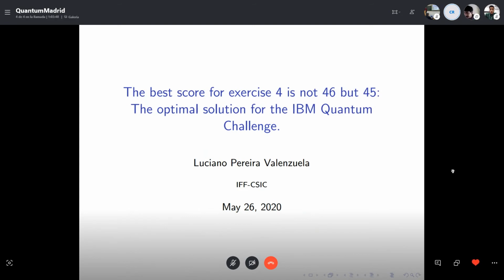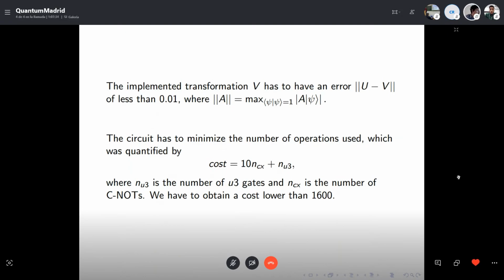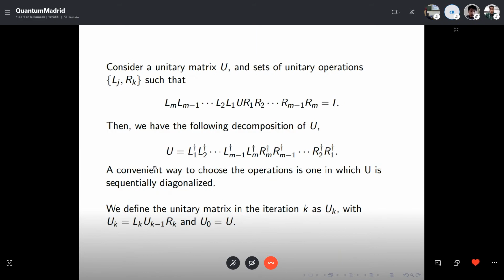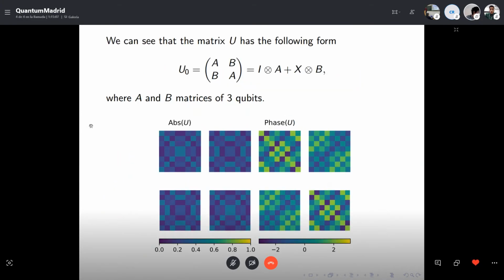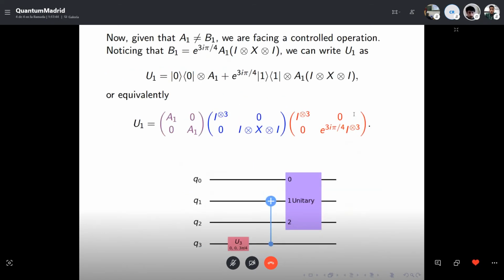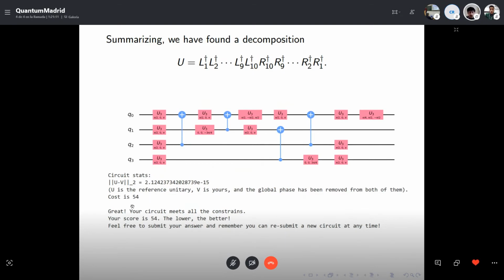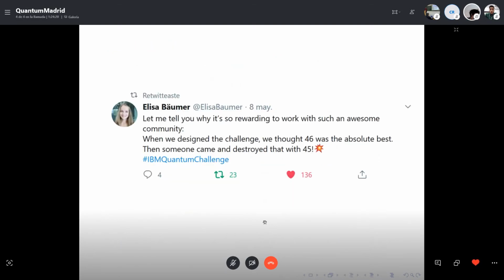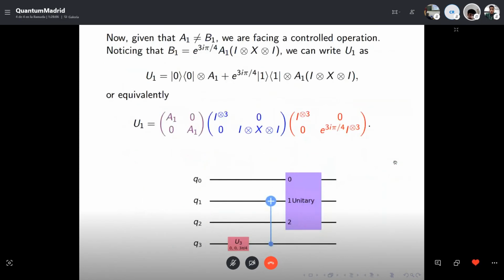The best score for exercise 4 is 45: The optimal solution, IBM Quantum Challenge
Hello everyone!

Last week we celebrated the 4th anniversary of IBM Quantum Experience by participating in the IBM Quantum Challenge. Here’s the summary of the challenge

Were you able to solve all the 4 challenges? Whether you did or did not you probably have wondered who was the person who got the 45 score and how that person got it. That person is Luciano Pereira Valenzuela , PhD student at Quinfog IFF-CSIC (Instituto de Física Fundamental - Consejo Superior de Investigaciones Científicas), and we are excited to announce that we will have the honour of having him as a guest lecturer in our community on May 26th at 5:30pm Madrid time. The session will be streamed via our Youtube channel and it’ll be in English so that any person from all over the world can join and learn about his amazing solution. The session will be recorded and uploaded to our Youtube channel.

Summary: The fourth exercise of the IBM Quantum Challenge 2020 was about implementing a given unitary transformation efficiently, that is, with the shortest circuit. In this talk, a solution to the problem that led to the best score achieved will be shown. This solution is based on sequentially diagonalize the transformation in order to obtain a decomposition of it, to finally reduce the circuit employing some gate identities.

Biography of the speaker:
Luciano Pereira Valenzuela studied bachelor's and master's degrees in physics at the Universidad de Concepción, Chile. He is currently a student of the Doctorate of Condensed Matter Physics, Nanoscience and Biophysics of the Universidad Autónoma de Madrid, Spain, under the tutelage of Juan José García Ripoll and Tomás Ramos del Río, both from the IFF-CSIC. Interested in protocols to characterize quantum devices.